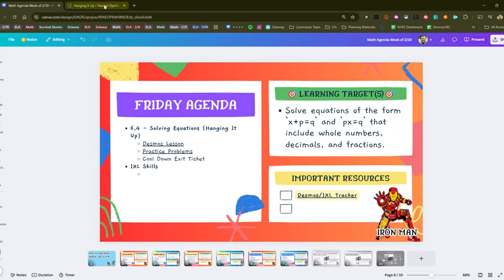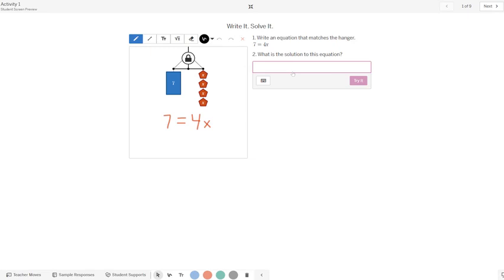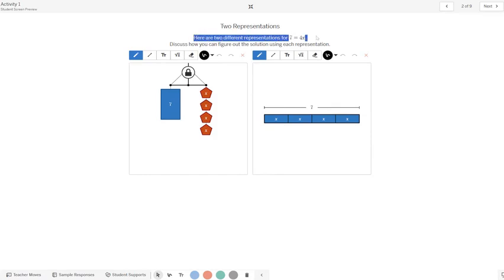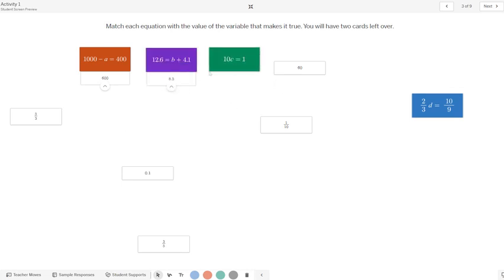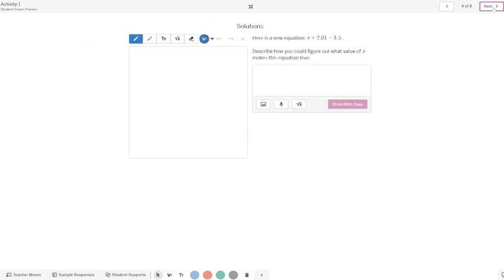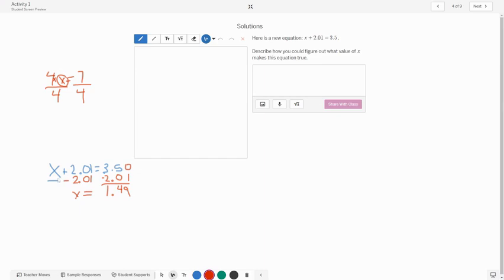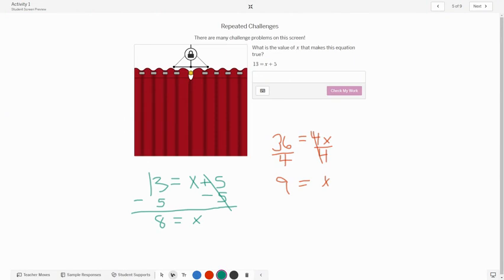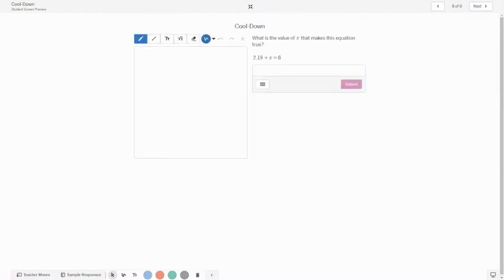6.4 - Solving Equations